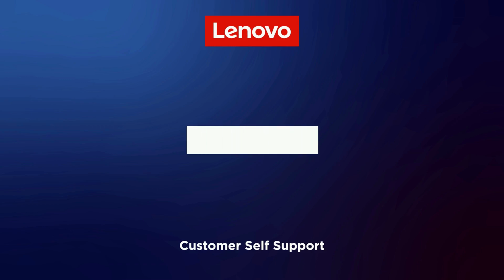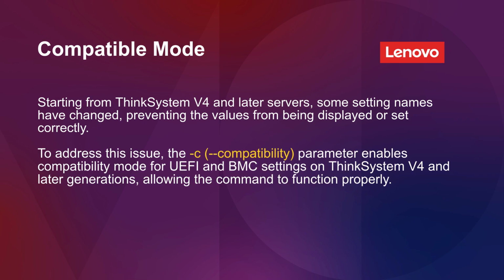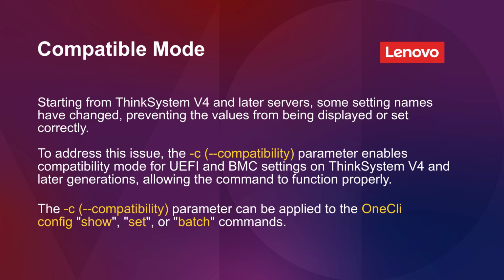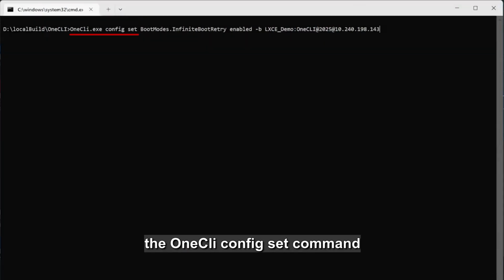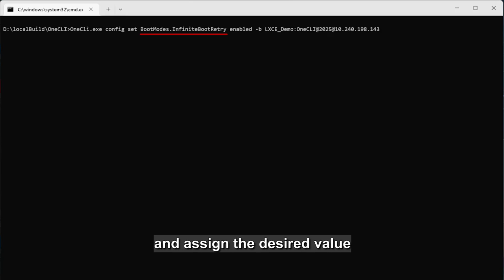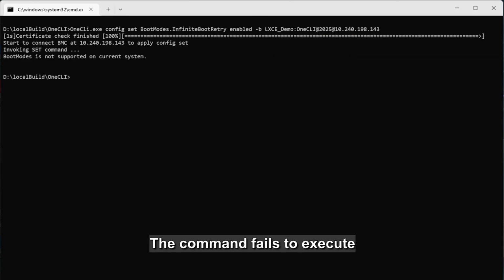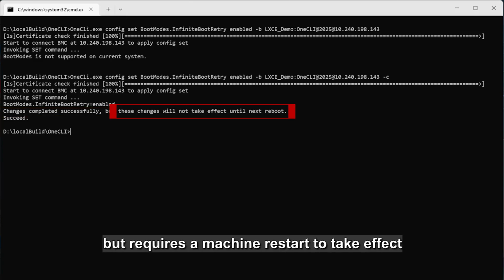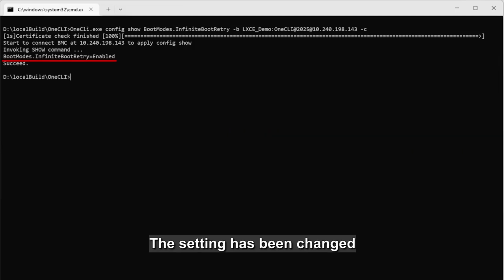How to use LXCE OneCLI in compatible mode to configure settings remotely on ThinkSystem V4 and later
This video will show you how to use OneCLI to remotely configure settings in compatible mode on ThinkSystem V4 and later servers.